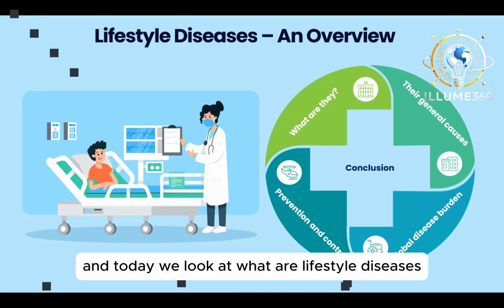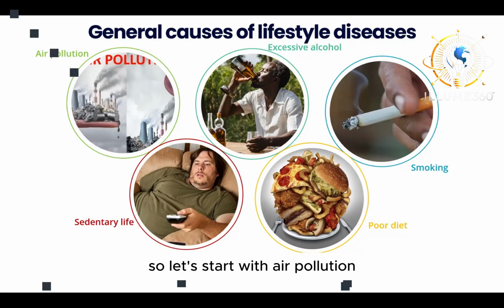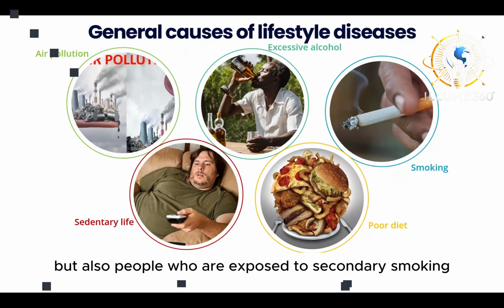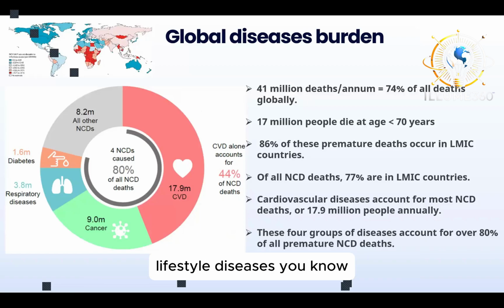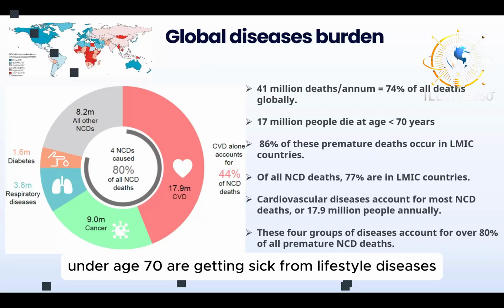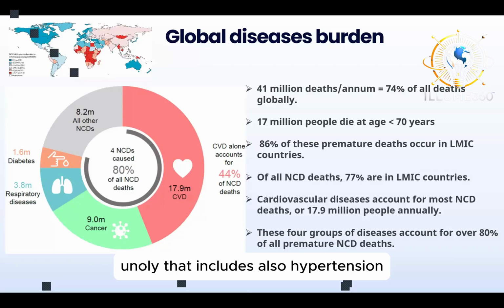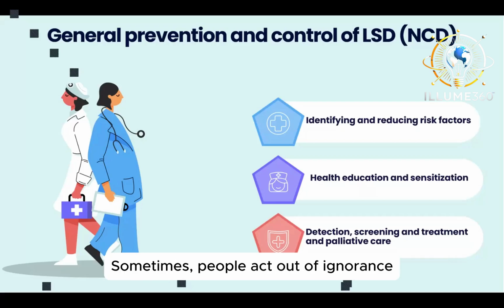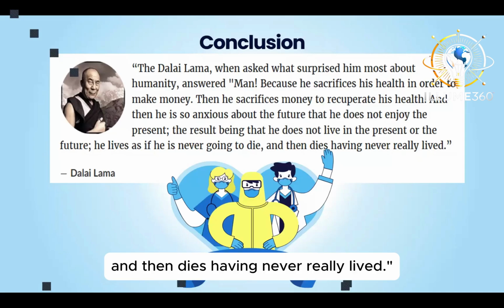Lifestyle Diseases An overview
In this video, we discussed what lifestyle diseases are. Their general causes, prevention, and management. We also discussed the global disease burden